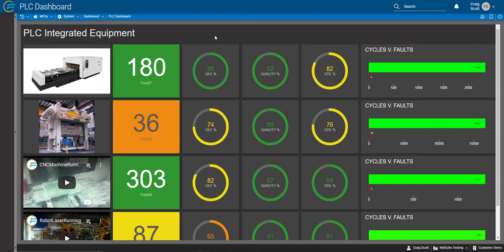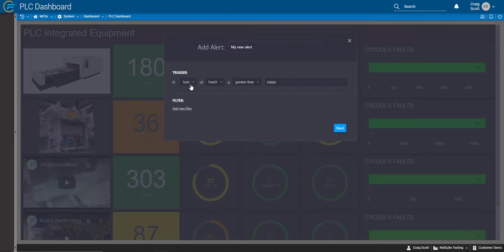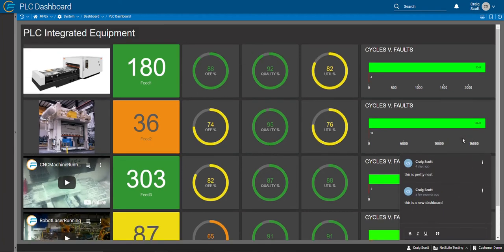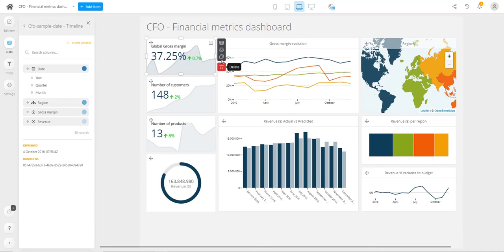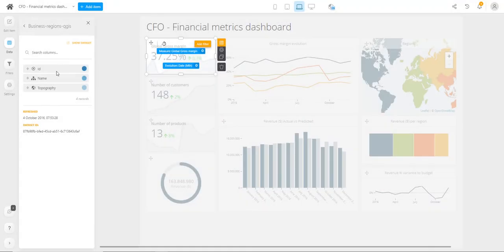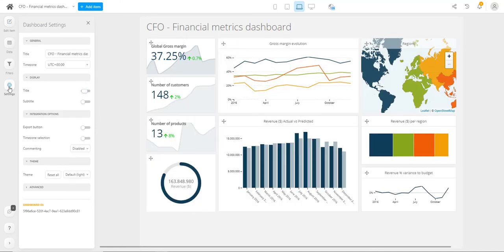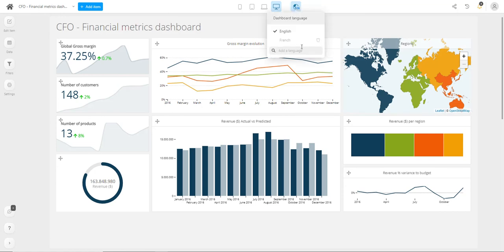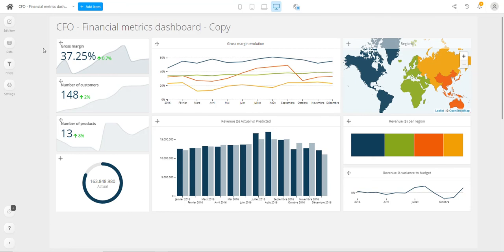Dashboard Designer Launch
This feature has been sunset - in its place, is our advanced Screen Designer, which allows you to create several different visualizations using your own stored queries against your own real time data.